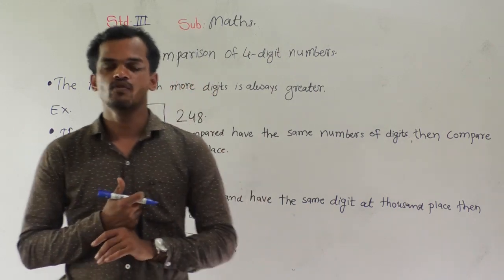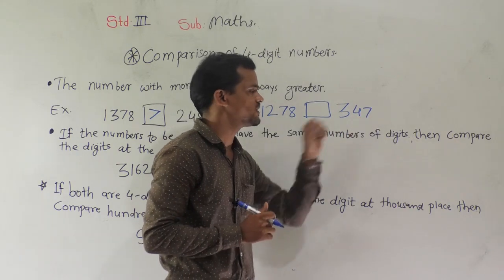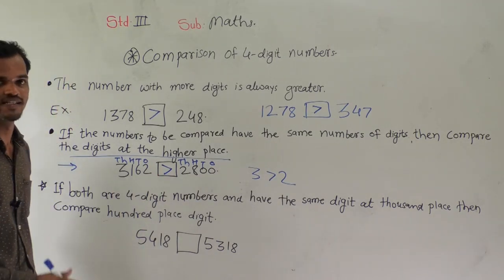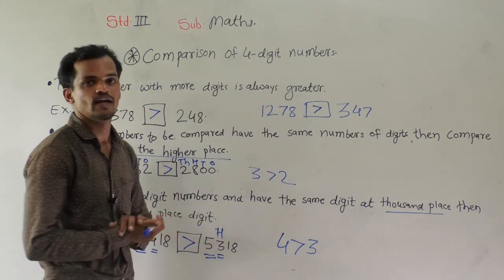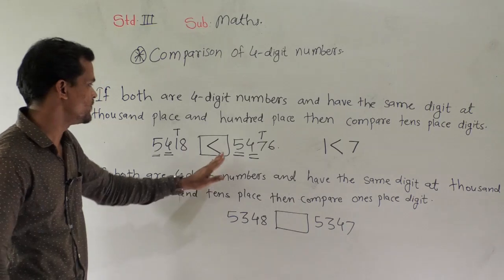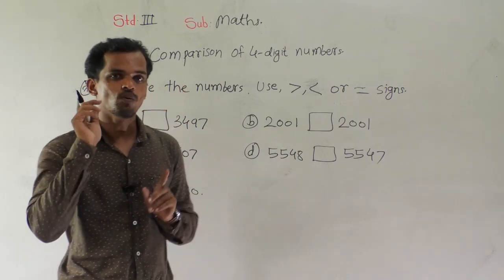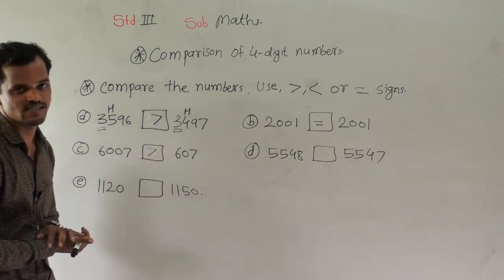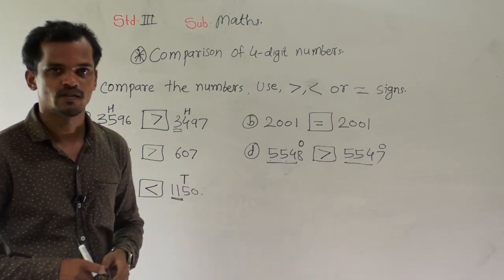std 3 maths comparison of 4 digit numbers